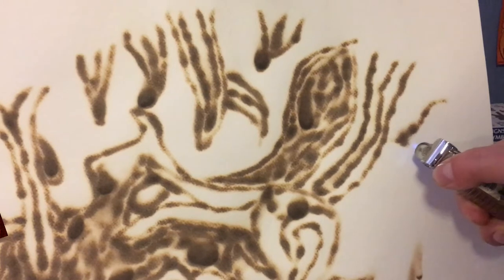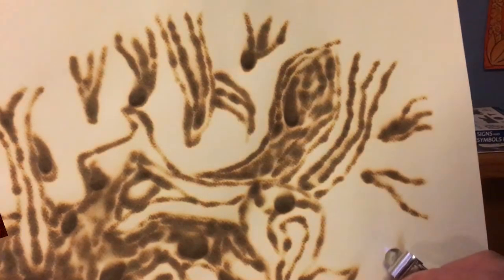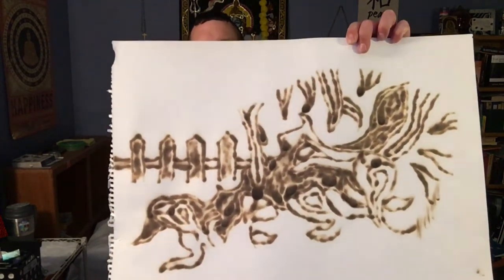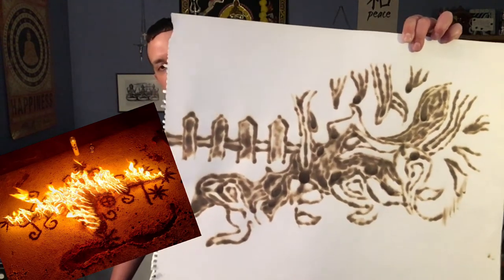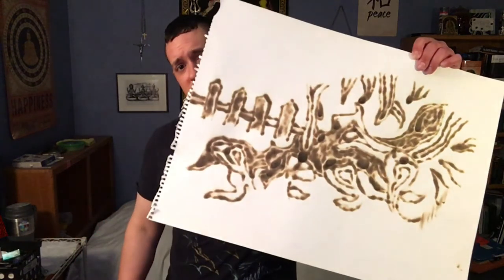Using Fire to Create Art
In this video I explore a form of art new to me- Fire Art! In which one draws upon paper with a controlled flame. This is my first attempt but I am happy with the result!